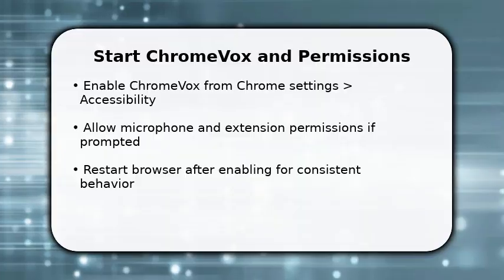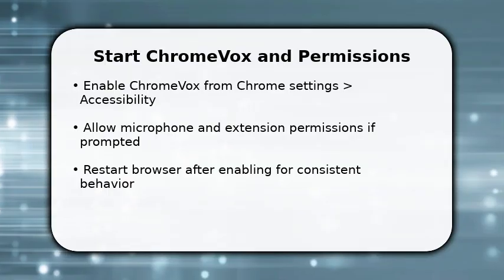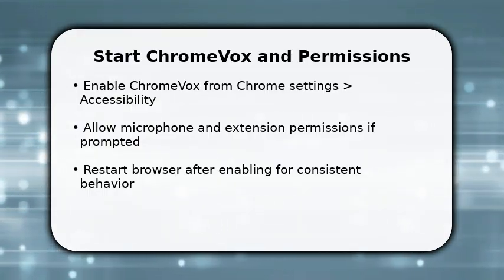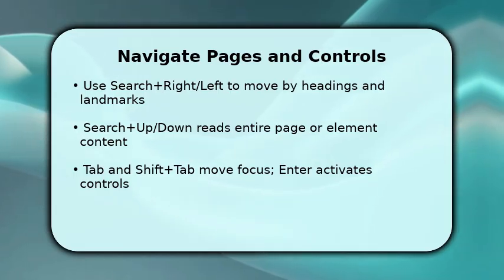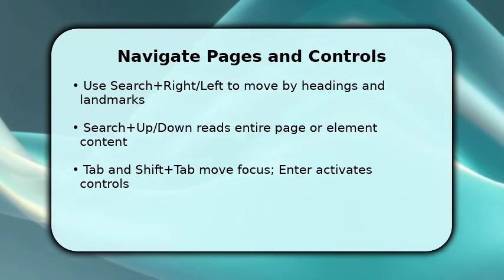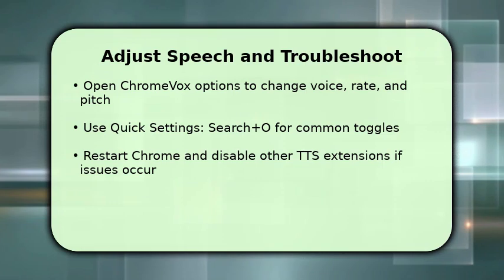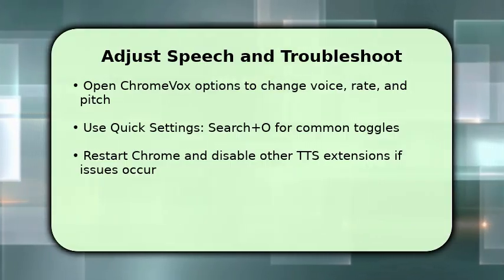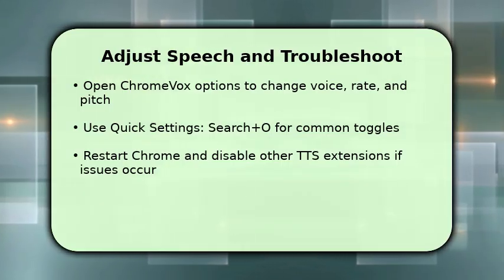How to Use Chromevox Screen Reader (easy Method)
Learn the straightforward steps to effectively use ChromeVox, a screen reader designed for Google Chrome. This video guide provides essential tips and tricks for visually impaified users seeking an accessible browsing experience.

ChromeVox, screen reading software, Google Chrome accessibility, visual impairment browser use, Navigating web with screen reader, accessible computing tools, web navigation techniques for visually impaired users, using ChromeVox guide, online browsing assistance, Chrome VOX tutorial, screen reading tips